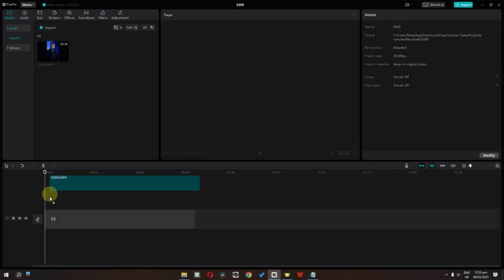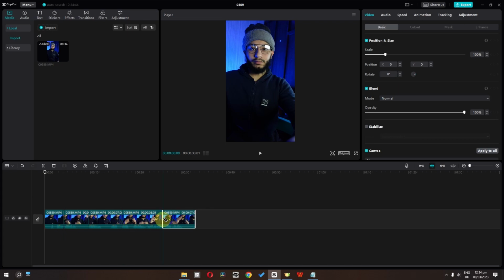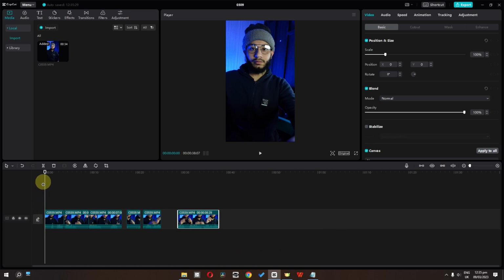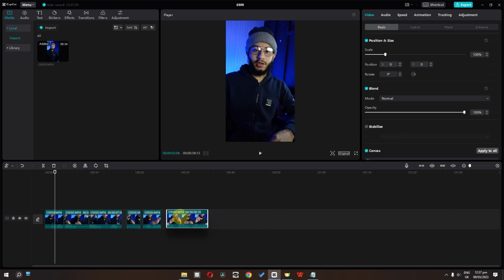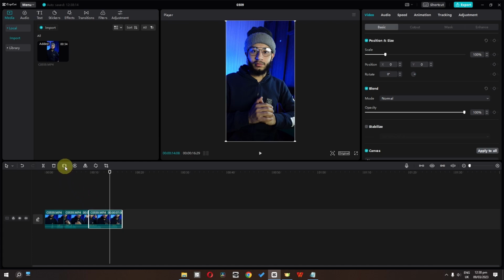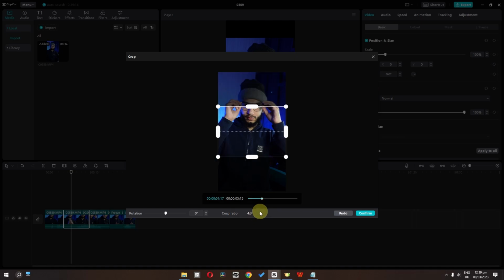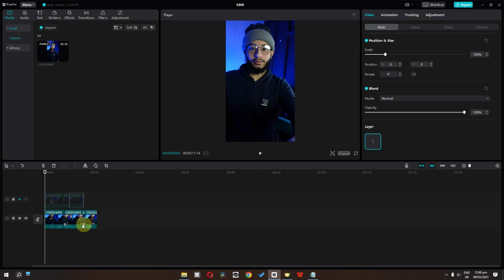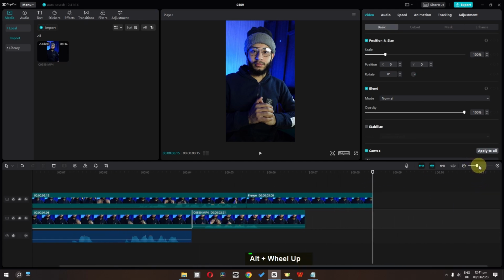Editing Tools Lecture No.6